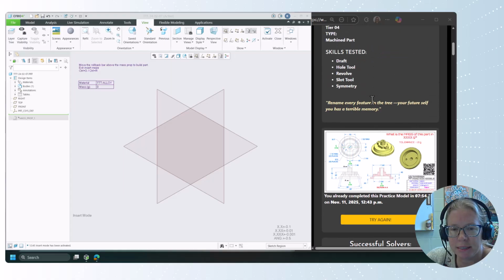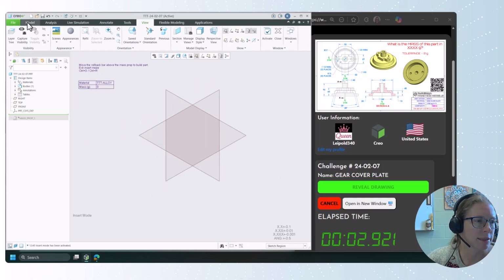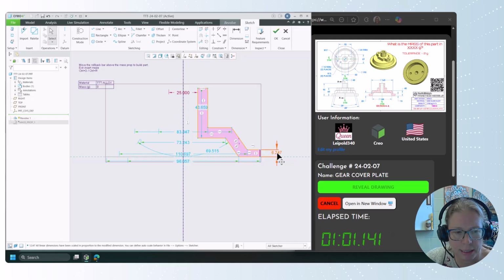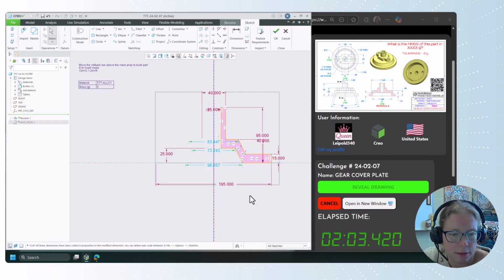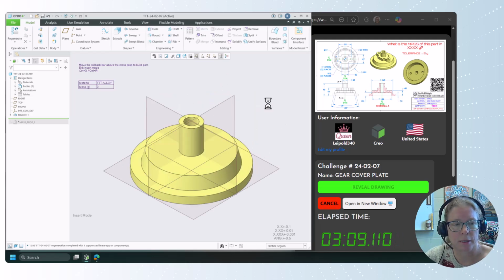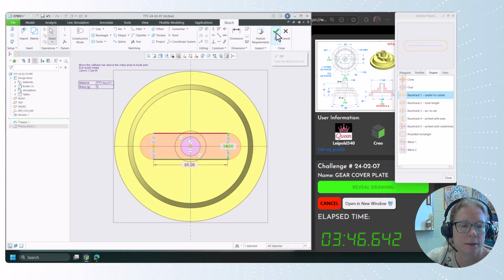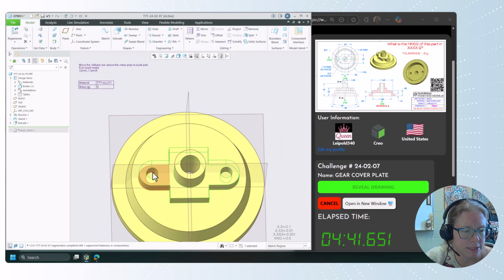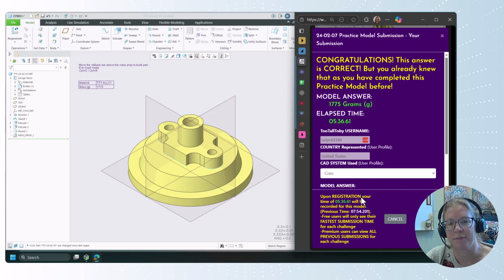Too Tall Toby Challenge 24-02-07 - Looking to conquer the quirks of Creo? We've moved! 👑